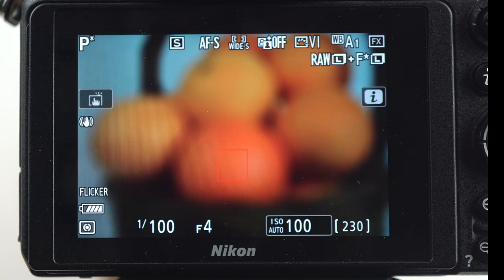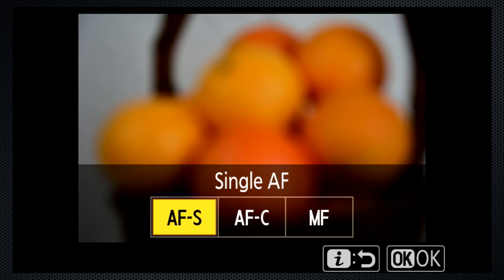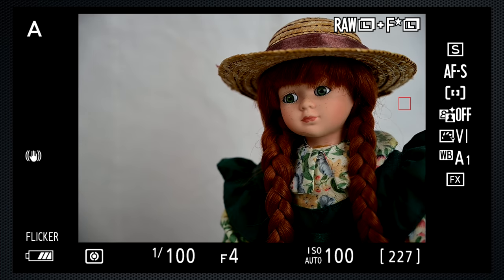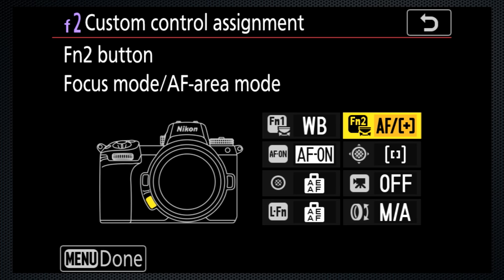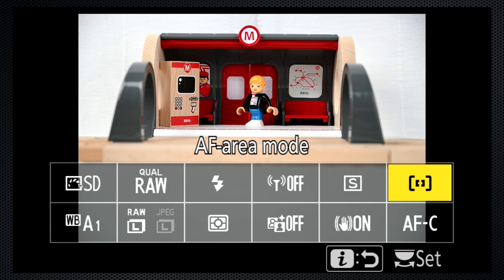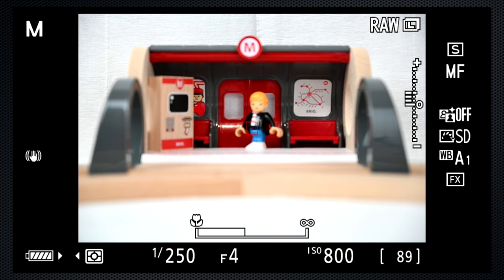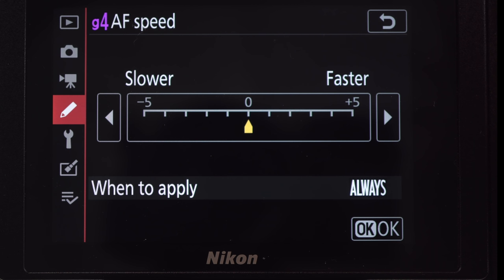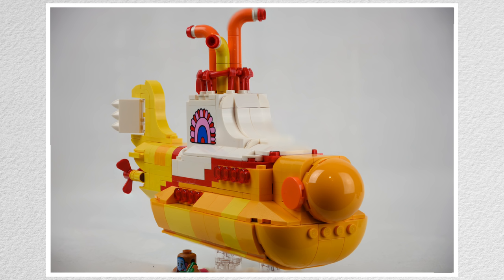Nikon Z7 (and Z6) - How to focus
How to focus the Nikon Z7 (and Z6) mirrorless camera, including touch, autofocus and manual as well as focus stacking. An updated version of this video is available

B&H
Nikon Z6 (kit)
Nikon Z7 (kit)

Amazon
Nikon Z6 kit
Nikon Z7 (kit)